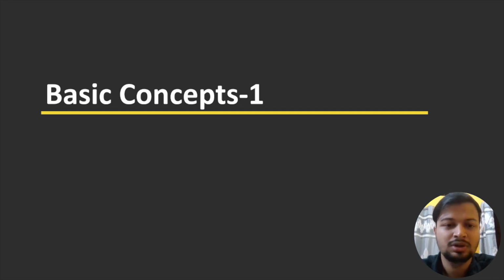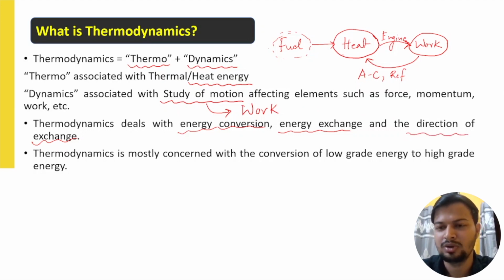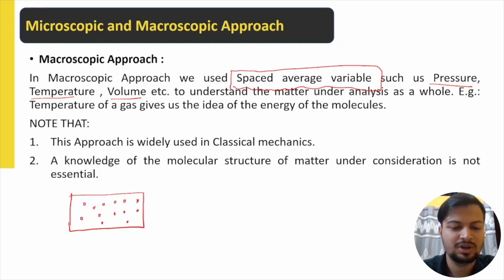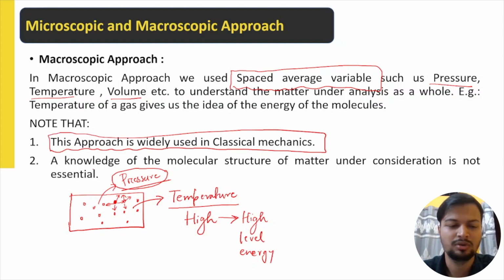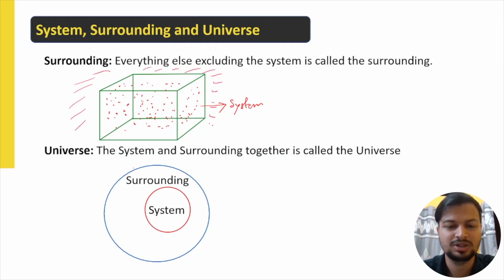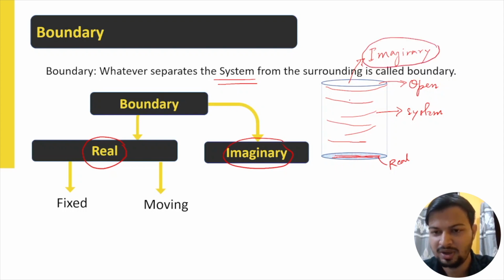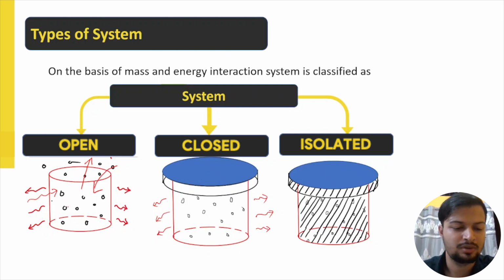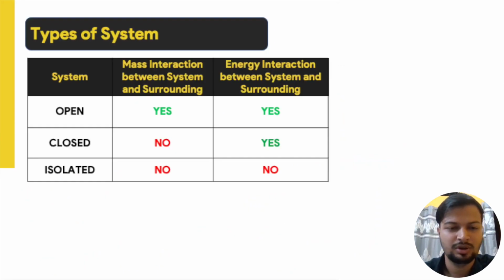Basic Concepts of Thermodynamics | GATE Coaching | XE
This video is a demo of fyGATE video lectures where we discuss the GATE XE Thermodynamics topic 'Basic Concepts of Thermodynamics'. Here we will discuss
1. What is thermodynamics?
2. Macroscopic v/s Microscopic
3. System, Surrounding and Universe
4. Boundary
5. Types of System
For the remaining portion of thermodynamics and other topics of the GATE syllabus, make sure you click on the link below to register yourself for fyGATE.

fyGATE is a one-stop solution for all the aspirants, providing:
• crisp and concise study materials for all the subjects
• video lectures for food technology
• frequent doubt clearance sessions
• guidance from experts
• regular mock tests and
• an interactive community of students and mentors.

So come forward and take one step towards simplified learning.
Learn, interact and crack GATE!

For joining us in this amazing knowledgeable journey, click on the link below and register yourself for fyGATE.